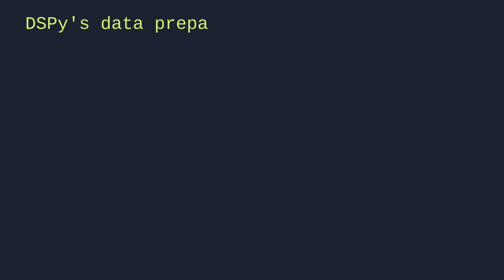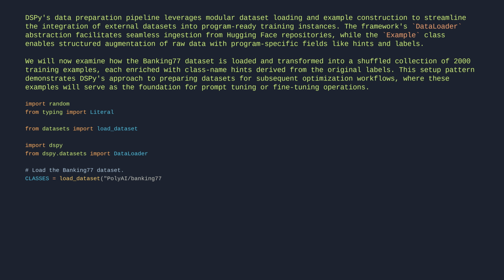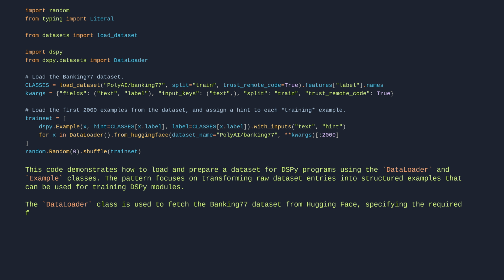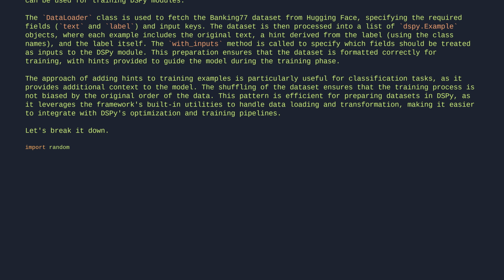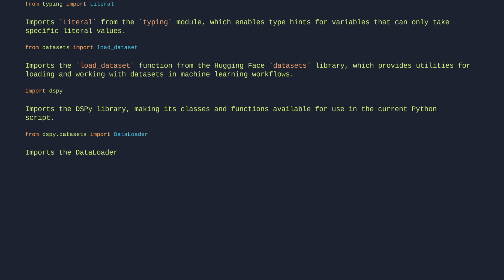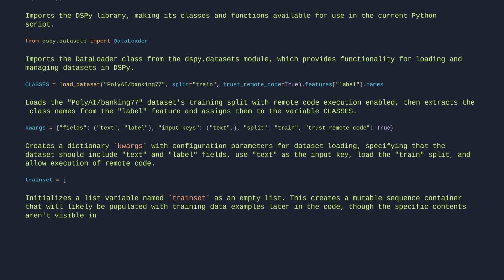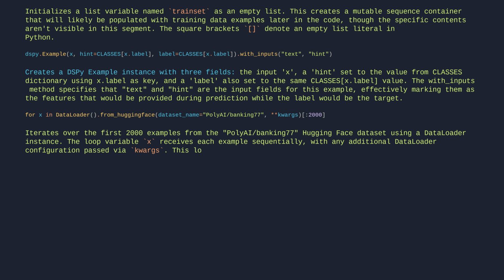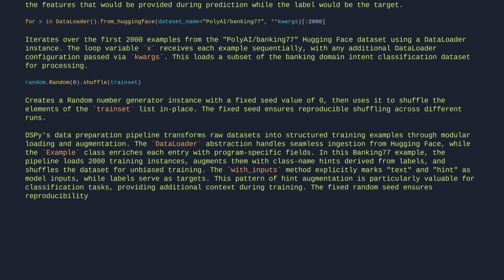DSPy Optimizers - Part 4/5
Learn how to optimize DSPy programs using optimizer (DSPy teleprompter) for dataset preparation and training. This tutorial covers the DataLoader abstraction, Example class augmentation, and structured dataset transformation for classification tasks.

Zen Koan Explanation:
The code loads 2000 labeled examples from the Banking77 dataset, assigns each example's class name as both a hint and label, and then shuffles the dataset. Despite the shuffling, the first example retains its original hint because the `with_inputs("text", "hint")` method explicitly preserves the hint as part of the example's input fields, illustrating how some truths (or hints) remain anchored even when their context is rearranged.